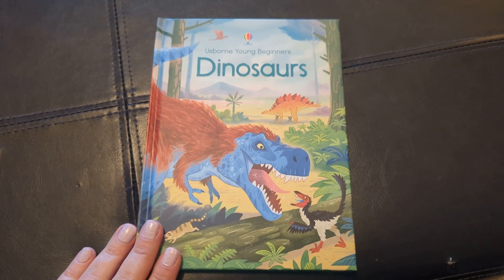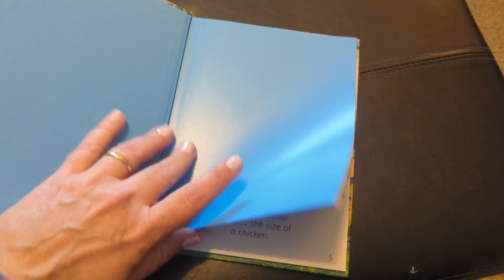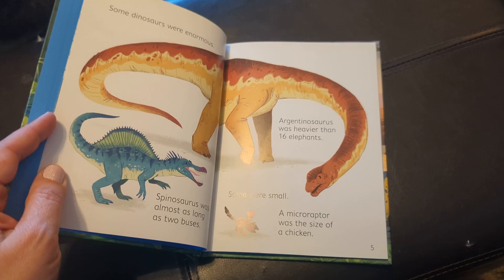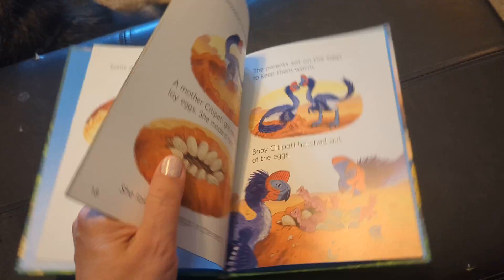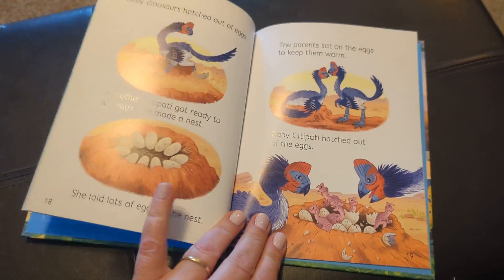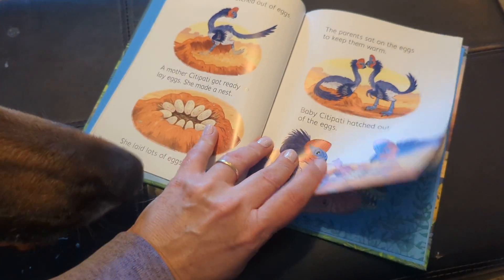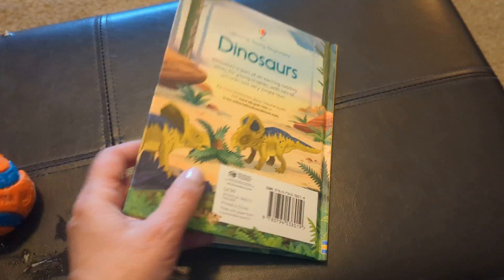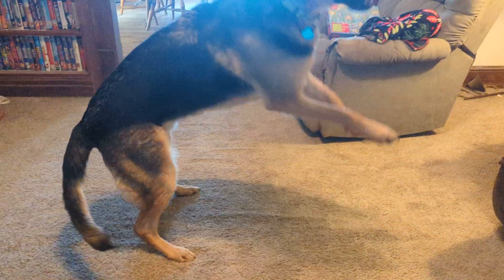Usborne Young Beginners Dinosaurs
If you would like to purchase this book or see other items that UBAM has to offer, shop